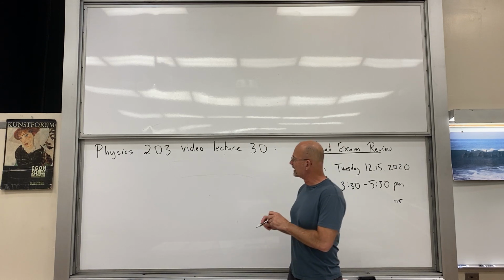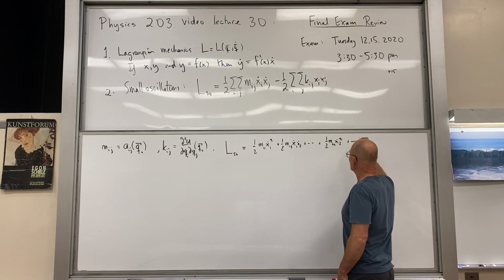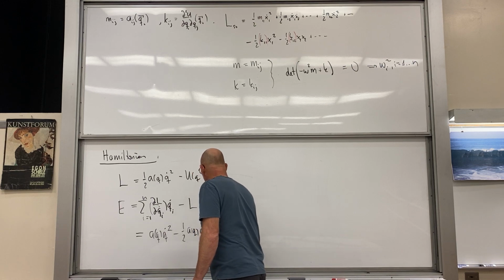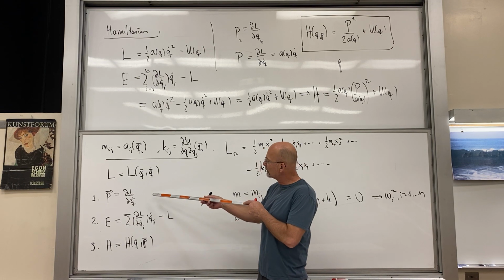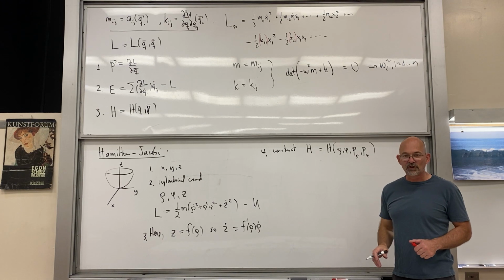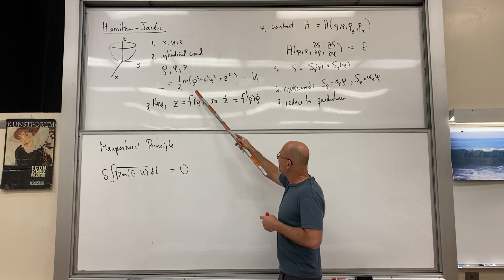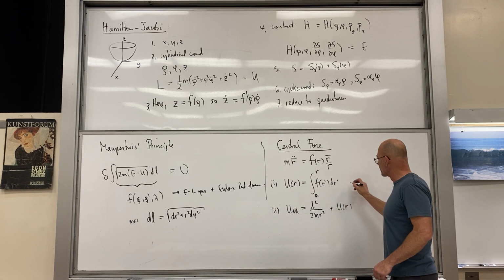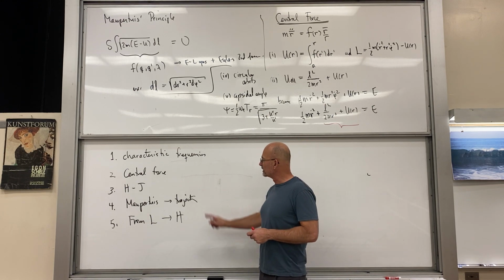physics 203 fall 2020 video lecture 30